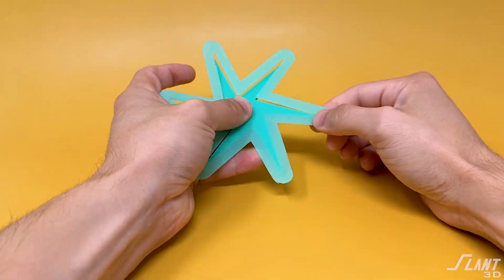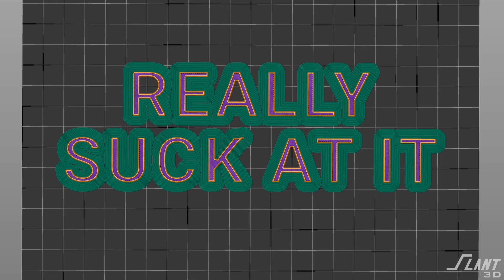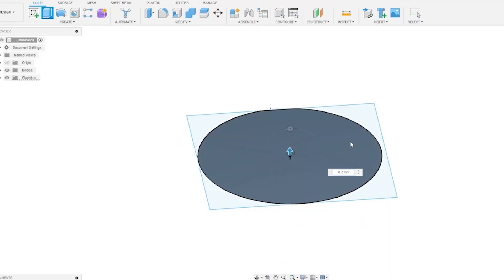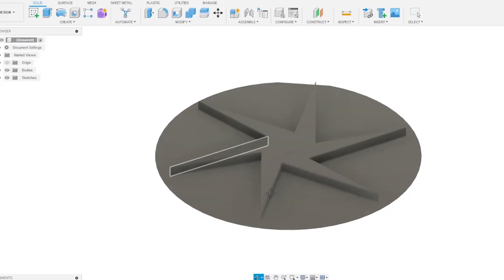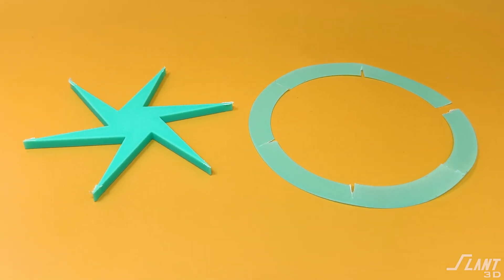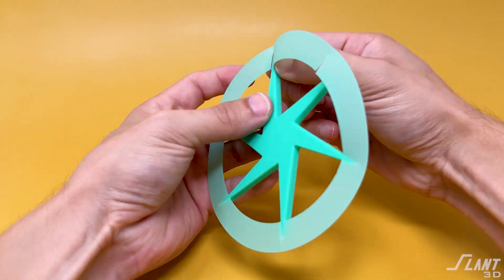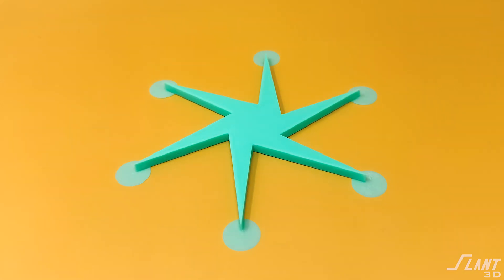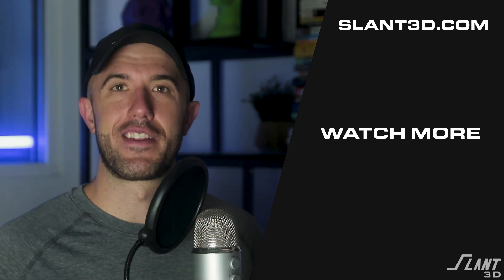STOP Using Brims. CAD is So Much Better | Stop Using Slicer Settings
Are you still using slicer software to create brims for your 3D prints? It’s time to stop! In this video, we reveal why slicers are not the best option for creating brims and how designing your brims in CAD can save you time, reduce post-processing, and improve print quality. Learn expert tips on optimizing your brims for 3D print-on-demand applications, like Etsy or Shopify, and avoid common pitfalls that can mess up your parts. Whether you’re a hobbyist or a professional, discover the smarter way to design brims for consistent, high-quality results. Watch now and take control of your 3D printing process!

Slant 3D's Large-Scale 3D Print Farms utilize 1000's of FDM 3D printers working 24/7 to offer limitless scalability and unparalleled flexibility. Whether it's 100 or

100,000 parts, our system can handle it reliably, while still allowing for real-time design updates, ensuring products evolve with the times. This adaptability is key in today's fast-paced world.